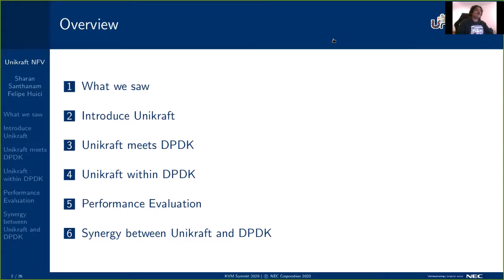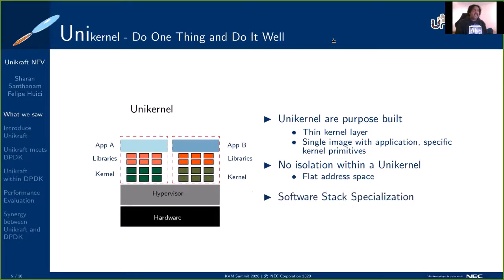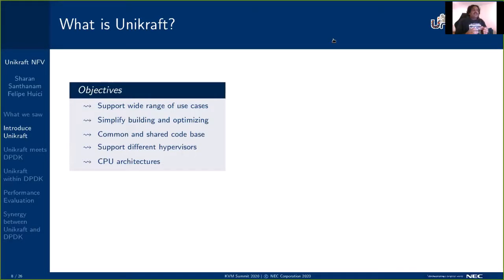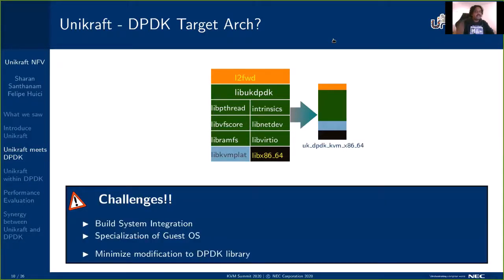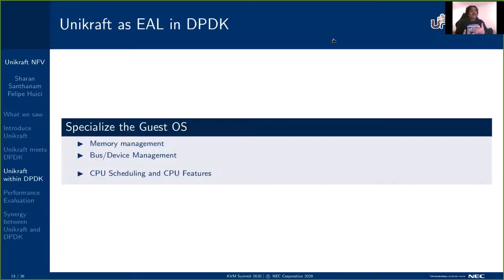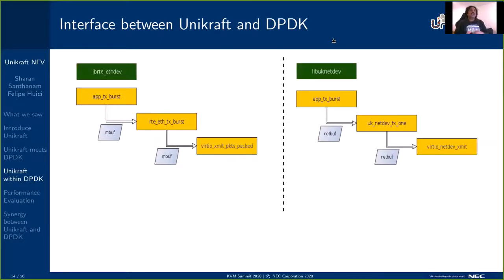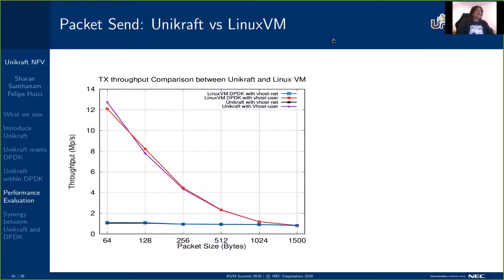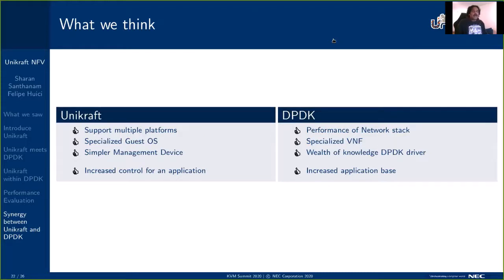Extremely Fast and Efficient NFV with Unikraft - Sharan Santhanam, NEC Laboratories Europe GmbH